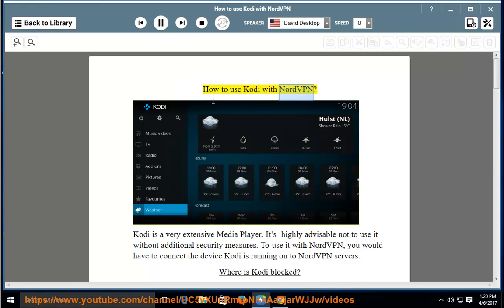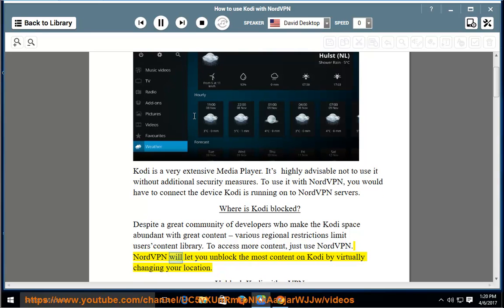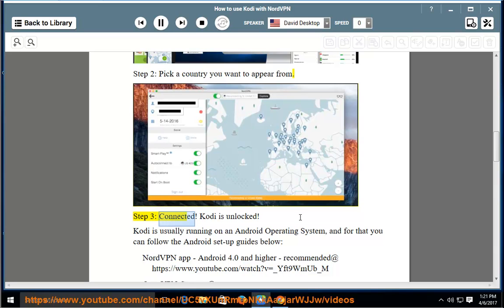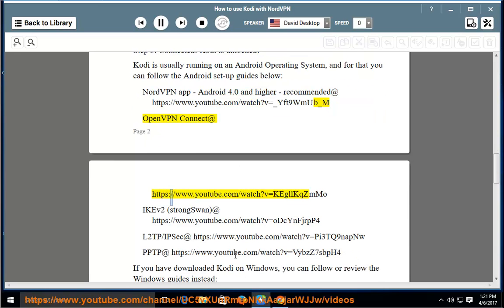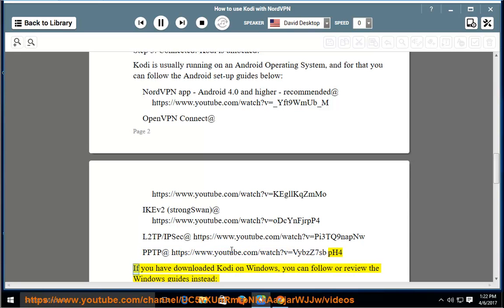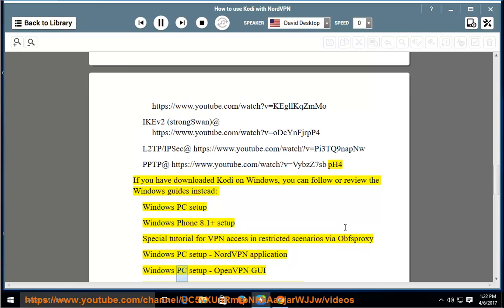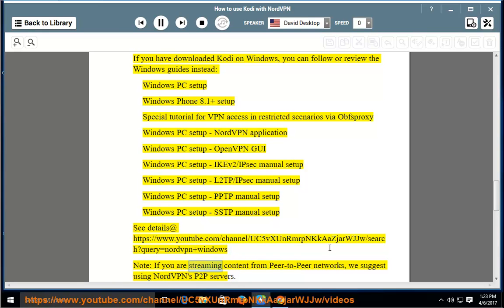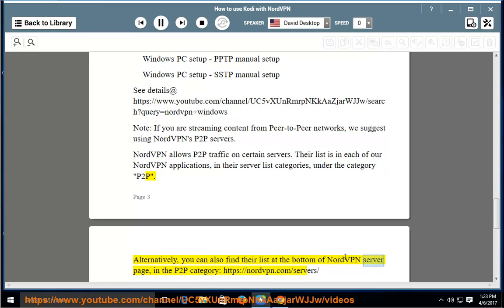How to use Kodi with NordVPN? (2023 Updated)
This vid contains instructions that help you use Kodi with NordVPN like a pro. Hit to set up NordVPN PPTP in your Windows, Mac and/or Android today!

Kodi is a free, open-source media player that lets you stream content from various sources. NordVPN is a VPN service that protects your online privacy and allows you to access geo-restricted content.

There are two ways to use Kodi with NordVPN:

- You can install the NordVPN client on your device and connect to a server before opening Kodi. This is the simplest option and works well if Kodi is installed on your desktop or laptop.
- You can install the NordVPN add-on on Kodi and configure it to connect to a server. This option is more complex, but it works if you have Kodi installed on a box or other device.

Which option would you like to try?

i. NordVPN works with Kodi on Firestick. NordVPN is a VPN service that encrypts your traffic and hides your IP address, making it difficult for your ISP or anyone else to track your online activity. This can be helpful for a number of reasons, including:

* **Privacy:** NordVPN can help you protect your privacy by hiding your IP address, which is a unique identifier that can be used to track your online activity.
* **Security:** NordVPN can help you protect your security by encrypting your traffic, which makes it difficult for anyone to intercept your data.
* **Geo-blocking:** NordVPN can help you bypass geo-blocking, which is a restriction that prevents you from accessing certain websites or content based on your location.

To use NordVPN with Kodi on Firestick, you will need to:

1. Install the NordVPN app on your Firestick.
2. Create a NordVPN account and sign in.
3. Select a server location to connect to.
4. Open Kodi and start streaming your favorite content.

NordVPN is a great option for Kodi users who want to protect their privacy and security. It is a reliable and affordable service with a wide range of features.

ii. There are a few reasons why NordVPN might be blocked. One possibility is that your ISP is blocking it. ISPs can block VPNs for a variety of reasons, such as to prevent users from accessing pirated content or to comply with government regulations. Another possibility is that the website or service you're trying to access is blocking VPNs. This is often done to prevent users from bypassing geo-restrictions or to protect their content from piracy.

If you're having trouble connecting to NordVPN, there are a few things you can try. First, make sure that you're not connected to a public Wi-Fi network. Public Wi-Fi networks are often blocked by ISPs and websites. Second, try connecting to a different server. NordVPN has servers in over 60 countries, so you should be able to find one that works. Finally, you can try contacting NordVPN's customer support for help. They should be able to help you troubleshoot the issue and get you connected.

Here are some additional reasons why NordVPN might be blocked:

* Your school or workplace might have blocked VPNs in an effort to prevent students or employees from accessing inappropriate content.
* Your government might have blocked VPNs in an effort to censor the internet or to track the online activity of its citizens.
* The website or service you're trying to access might have blocked VPNs in an effort to prevent users from bypassing geo-restrictions or to protect their content from piracy.

If you're not sure why NordVPN is blocked, you can try contacting the NordVPN support team for help.

iii. NordVPN can bypass VPN blocks. It has a number of features that make it difficult for VPN blocks to be effective, including:

* **Obfuscated servers:** NordVPN offers obfuscated servers that disguise your VPN traffic as regular traffic, making it difficult for VPN blocks to detect.
* **Multiple protocols:** NordVPN supports a variety of VPN protocols, including OpenVPN, IKEv2, and WireGuard. Some protocols are more difficult to block than others.
* **Strong encryption:** NordVPN uses strong encryption to protect your data, making it difficult for anyone to intercept your traffic.
* **A large network of servers:** NordVPN has a large network of servers in over 60 countries. This gives you a lot of options for connecting to a server that is not blocked.

If you are having trouble bypassing a VPN block, you can try using NordVPN's obfuscated servers or connecting to a server in a different country. You can also try using a different VPN protocol. If you are still having trouble, you can contact NordVPN's customer support for help.

Read text guide@ Learn more?